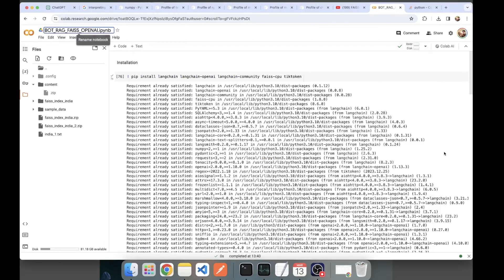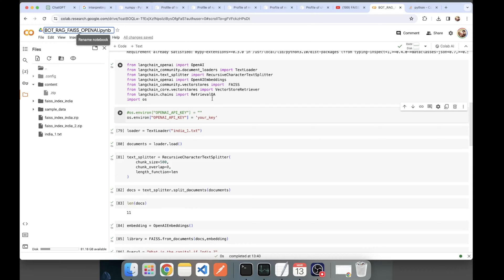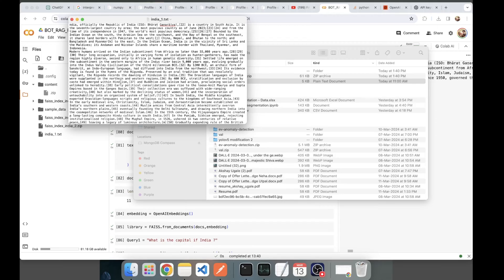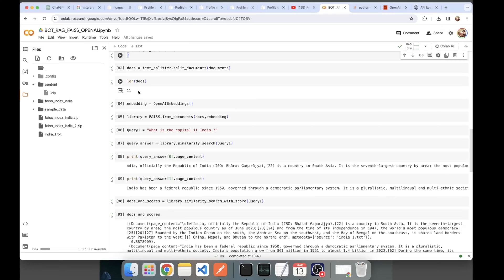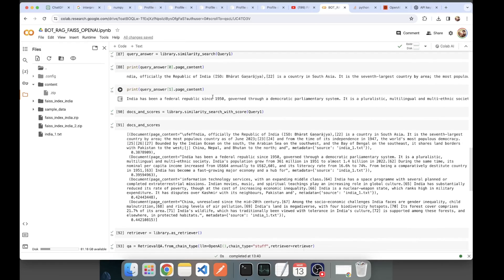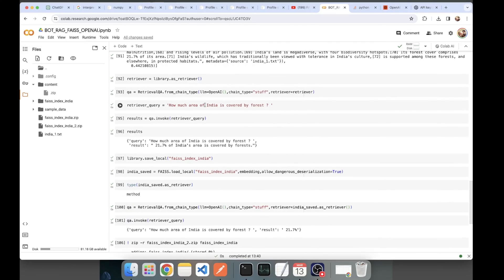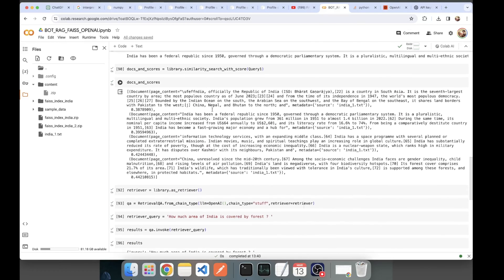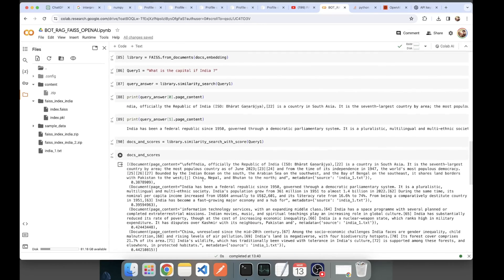RAG based QA bot using FAISS and OPENAI